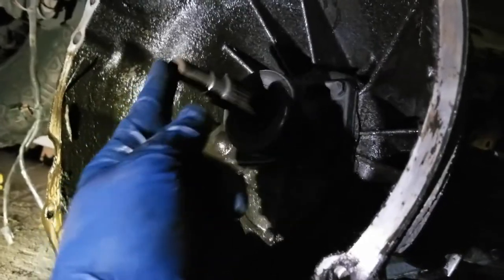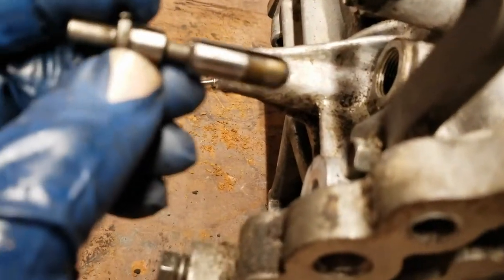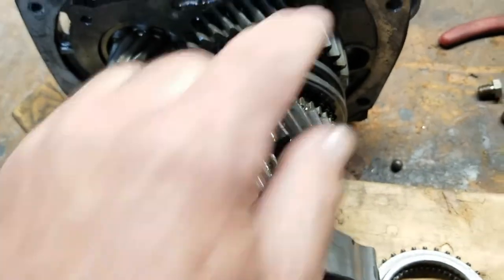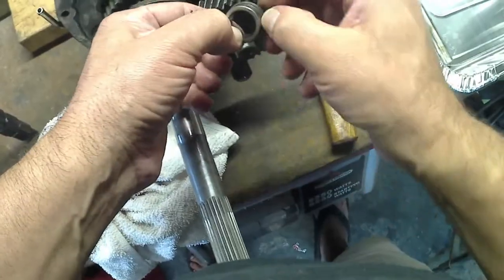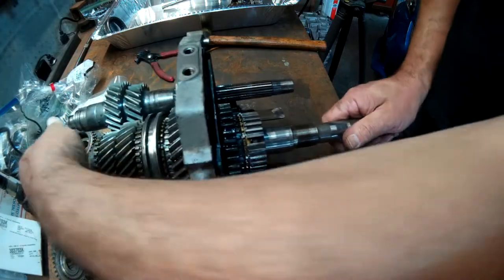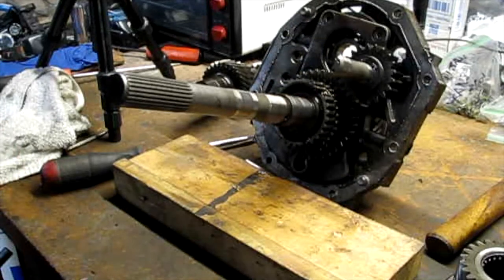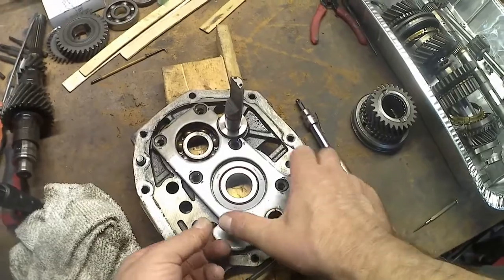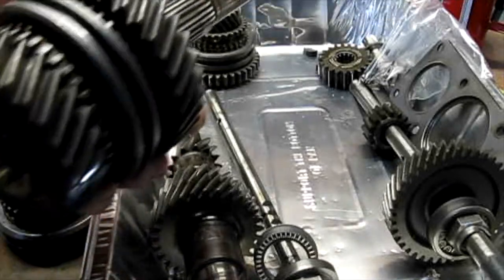95 Nissan 2.4 4x4 D21 Hardbody 5 Speed Transmission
95 Nissan Truck 5 speed manual transmission complete disassembly.